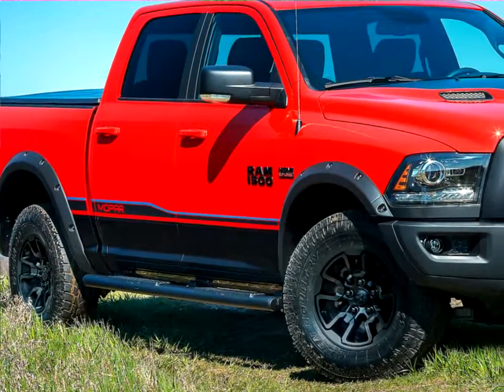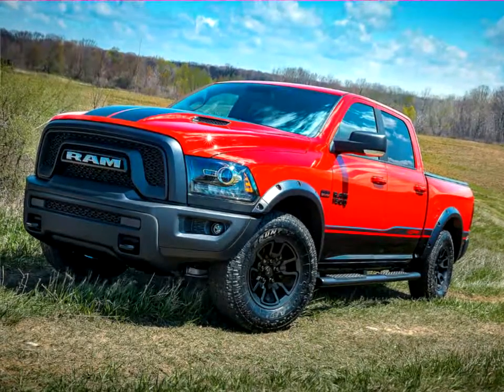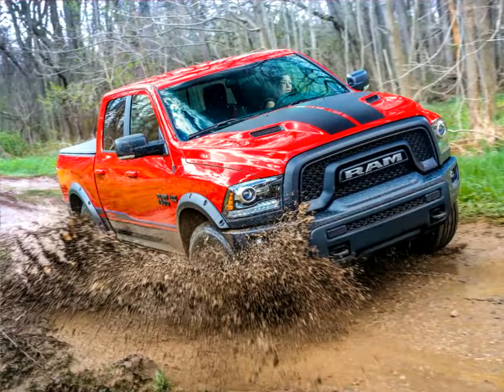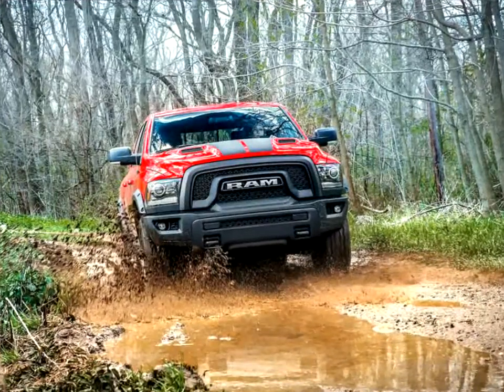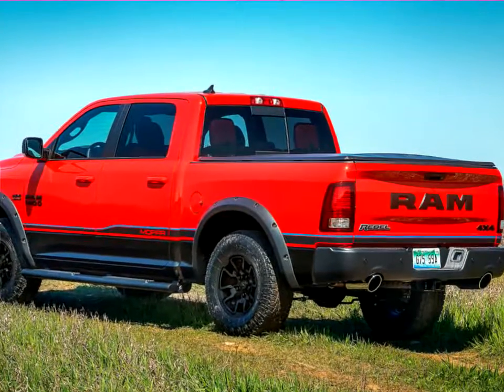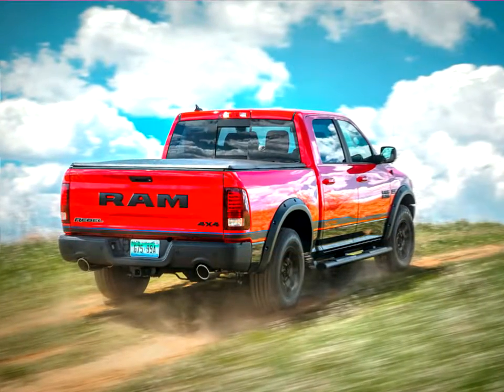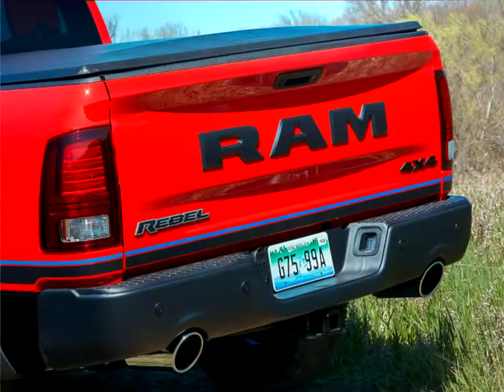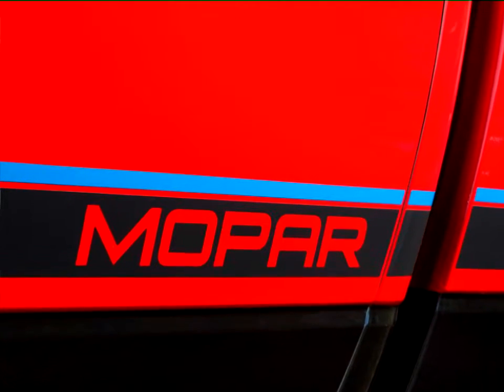Latest Autovlog News : Ram Rebel Mopar 2016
The Ram Truck and Mopar brands announced the introduction of the Mopar '16 Ram Rebel, the most recent limited-edition vehicle created using a unique selection of performance parts and accessories from the service, parts and customer-care brand of FCA US LLC.

The Mopar '16 Ram Rebel will feature a limited production of just 500 vehicles, upgraded with Mopar Custom Shop options. Additional parts and accessories are available at the dealership for even further customization.

"We are excited to team up with our friends at the Ram Truck brand to offer the first limited-edition Mopar vehicle for full-size truck enthusiasts," said Pietro Gorlier, Head of Parts and Service (Mopar), FCA - Global. "The already formidable Ram 1500 Rebel is a perfect canvas for unique Mopar accessories and performance parts developed to reinforce the rugged personality of the Rebel."